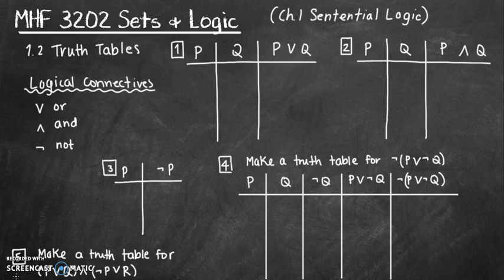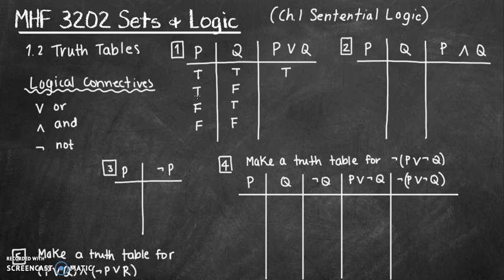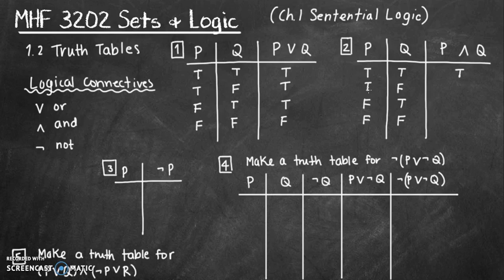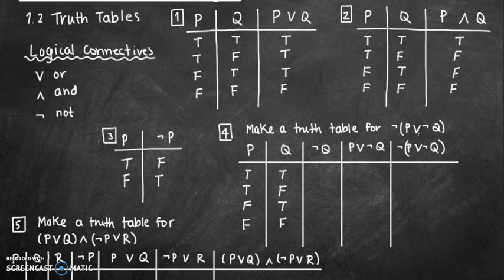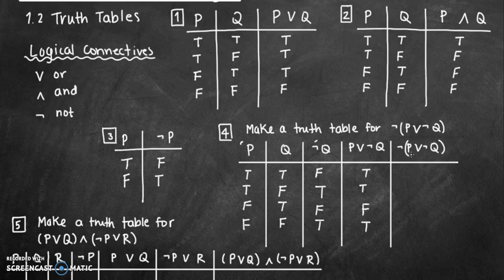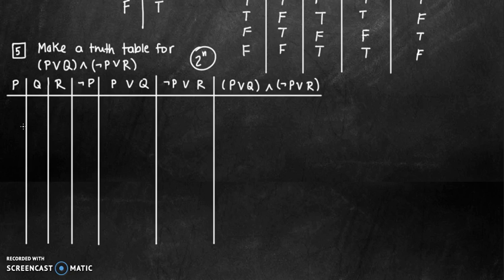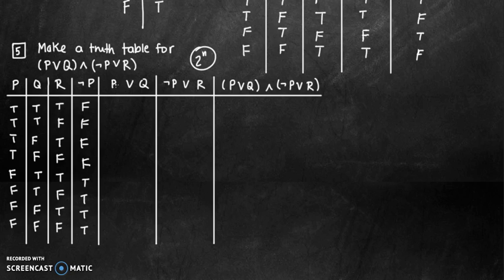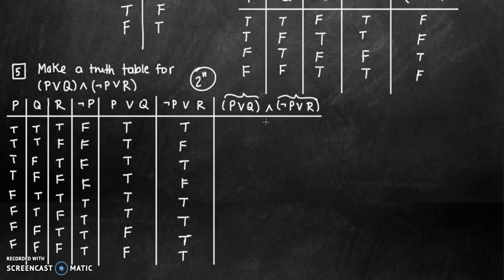MHF 3202 Sets & Logic // 1.2 Truth Tables (pt. 1)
covers p. 14 - 20 of "How to Prove It: A Structured Approach" (2nd edition) by Daniel J. Velleman